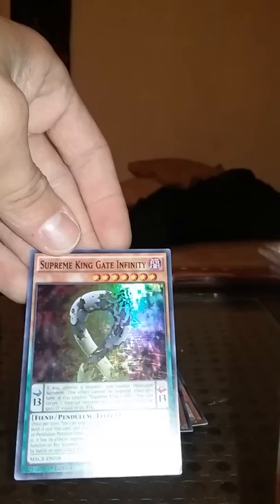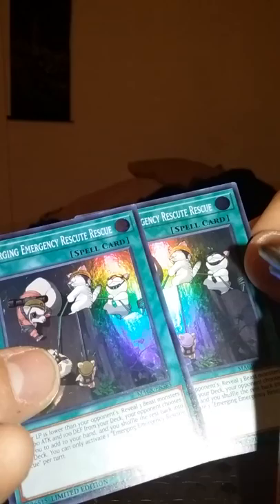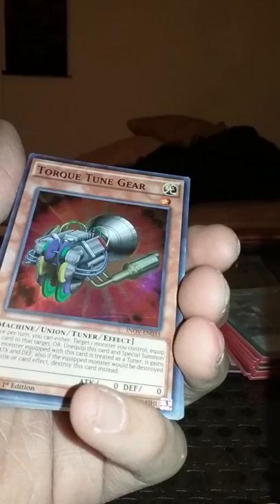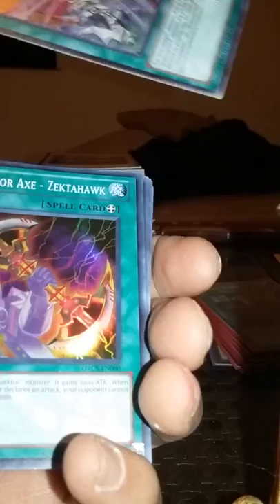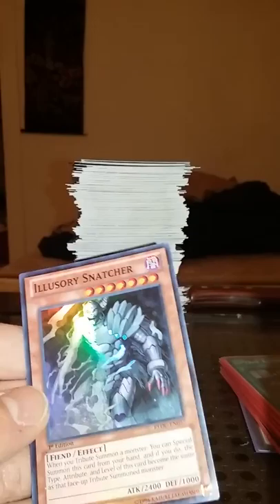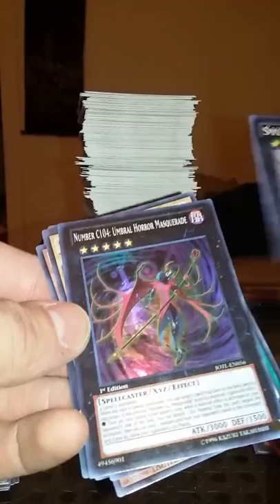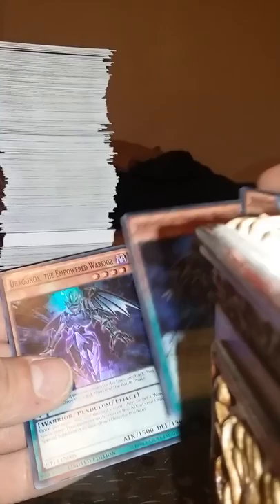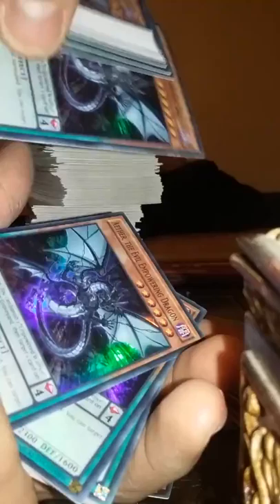Opening 1000 Yugioh Foil Cards! Is it worth $100??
Bought it on ebay, if you like what i got maybe buy yourself one? :)